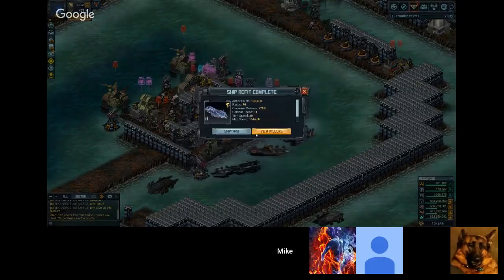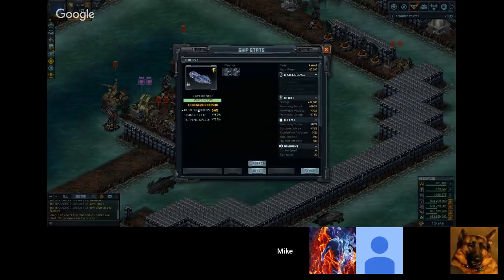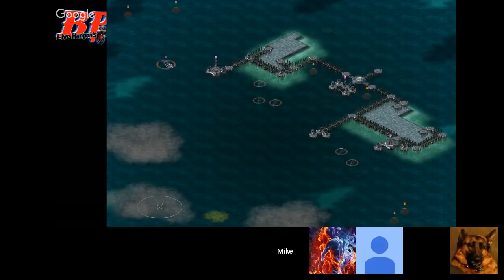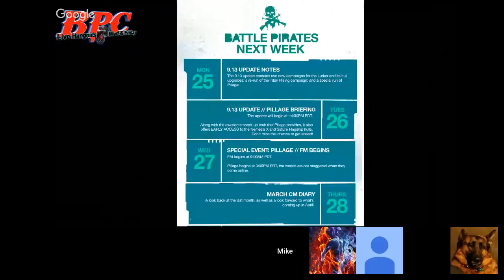Battle Pirates Crib - Bounty 19 and VXP Tips - Open Mic - 7PM Eastern